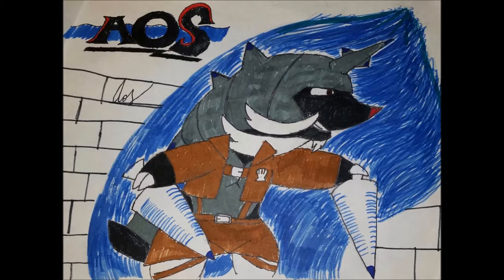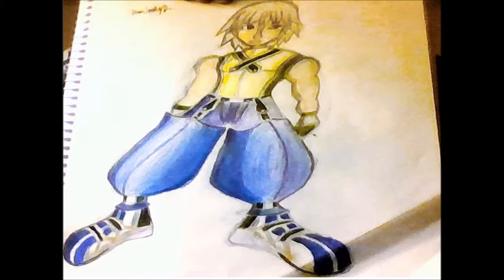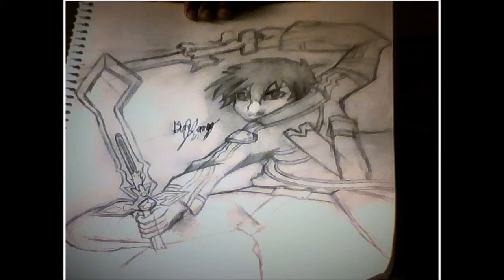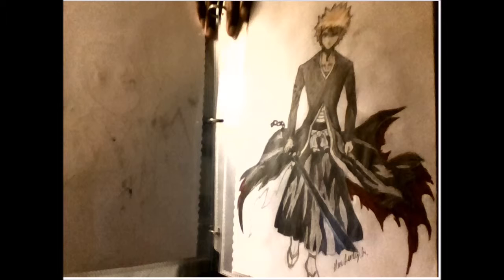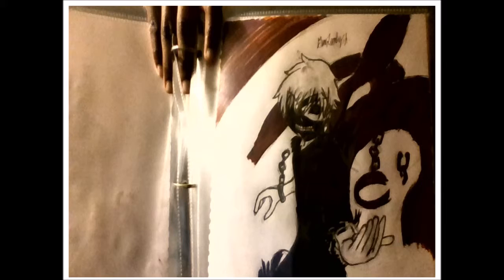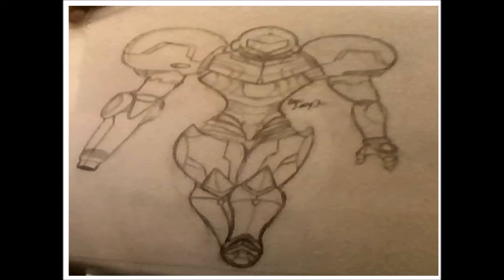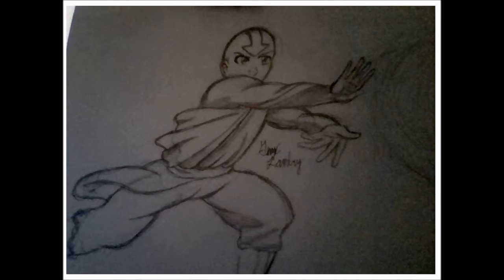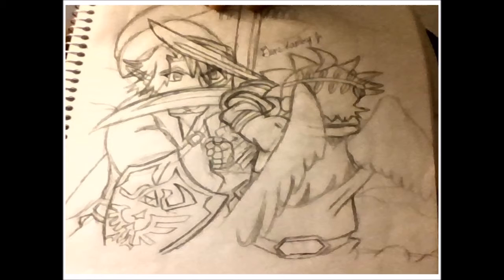Special Video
Thank you for supporting me. This is my one year anniversary on Youtube and it's also my birthday. What a coincidence!

Song: Pokémon X and Y Pokémon Center (Birthday Theme)
Composer: Shota Kageyama, Minako Adachi,  Hitomi Sato, Junichi Masuda